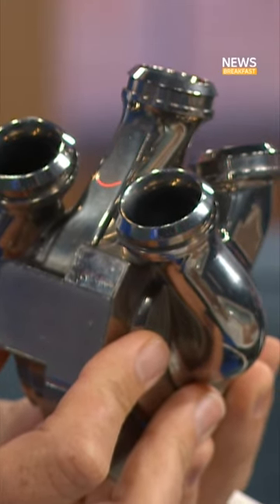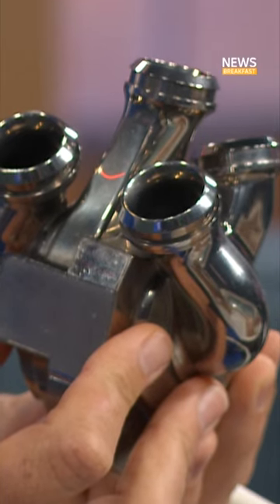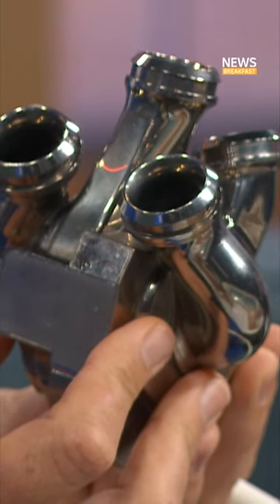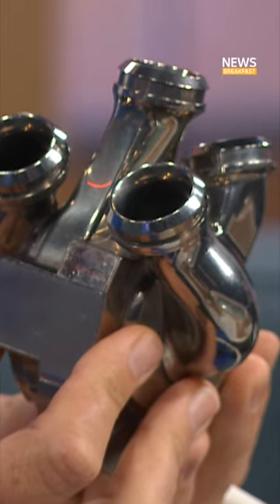Ground-breaking artificial heart technology provides hope for patients and researchers | ABC News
One in every fifty Australians currently dies from some form of heart failure – making it an urgent priority for researchers around the country.

A Melbourne-based team has just taken a major step towards saving more lives by developing a range of implantable artificial cardiac devices that can keep patients alive while they wait for a heart transplant, as Assoc. Prof. Shaun Gregory from Monash University explains.